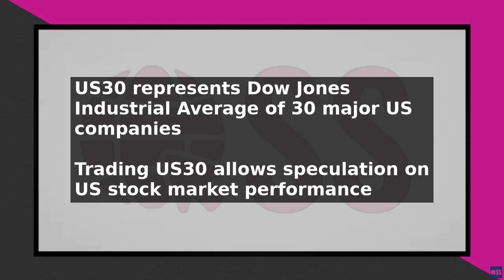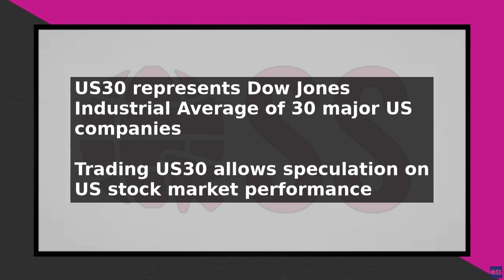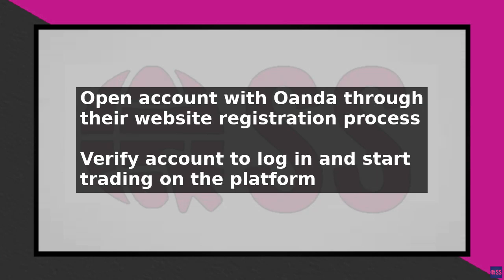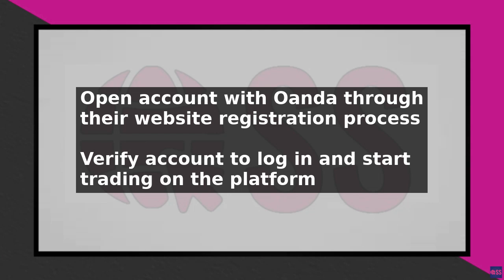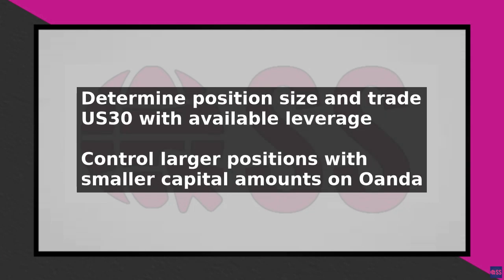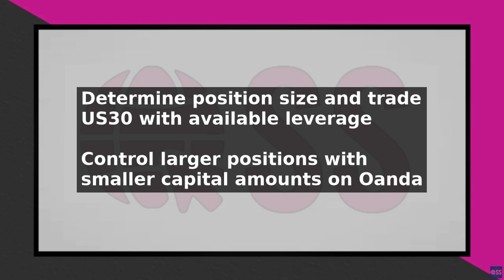How To Trade US30 On Oanda (2025)